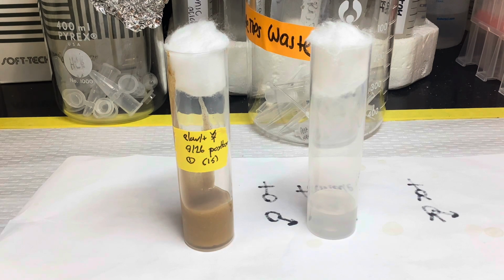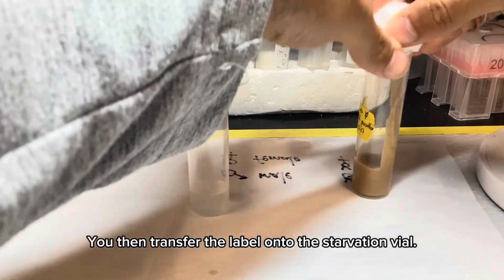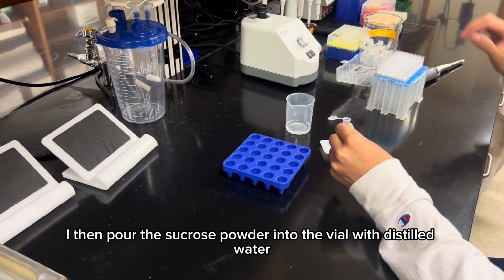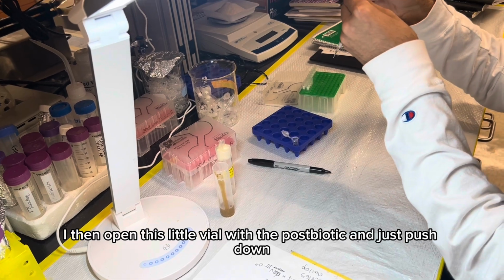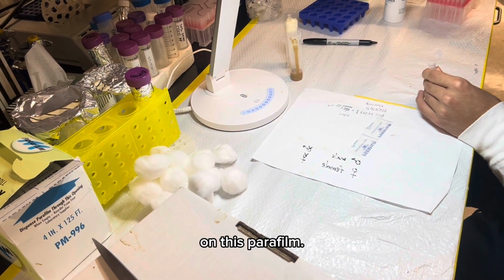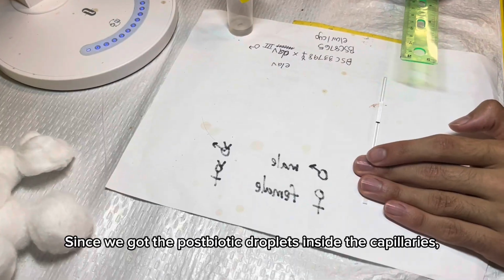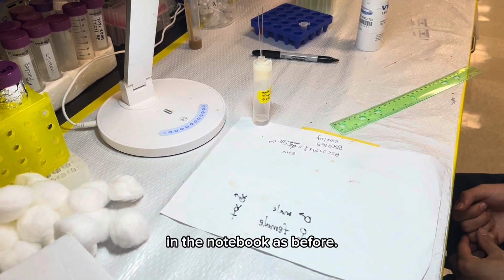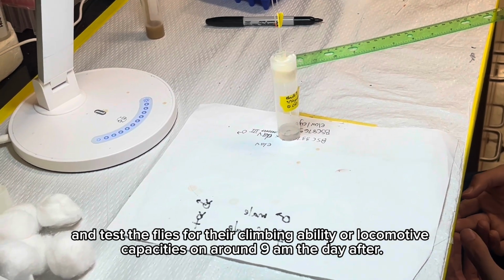Fly Feeding Protocol